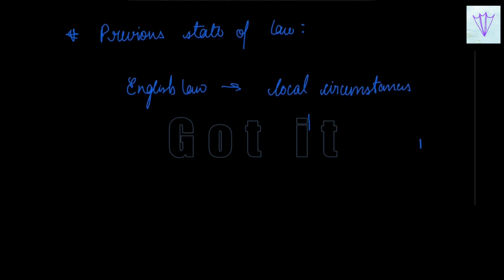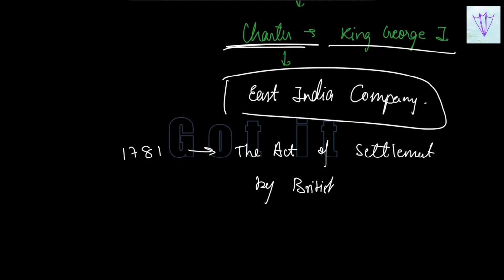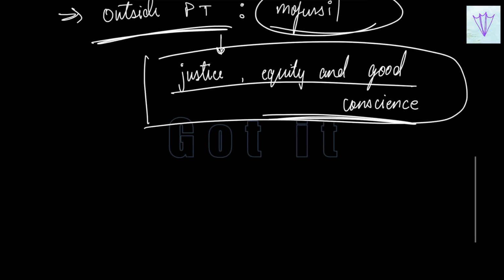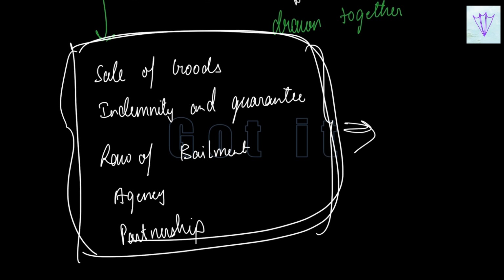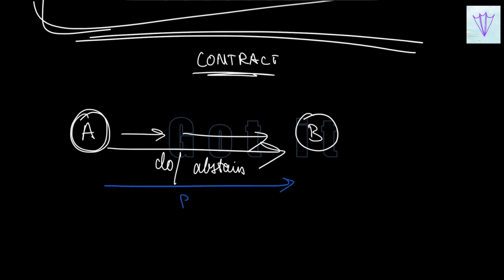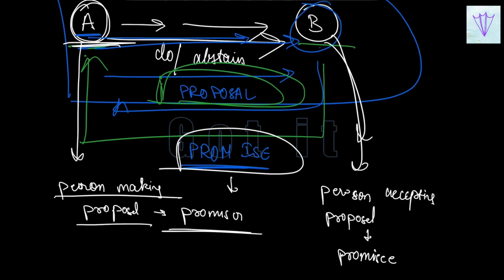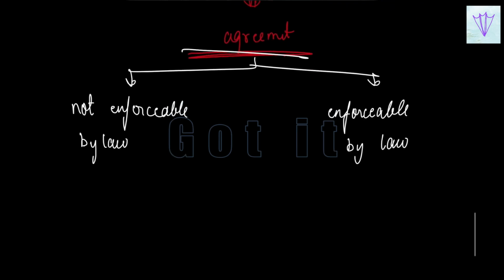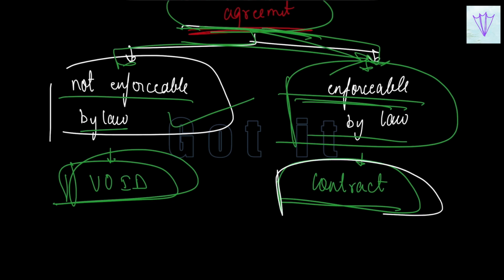THE INDIAN CONTRACT ACT 1872 || Part 1 || LLB 1st year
🎓 Unlocking the Power of Law  A Journey to Inspire Future Legal Minds
Are you curious about the world of law but unsure where to begin? Join me, as I break down key law subjects—from Constitutional Law to Criminal Justice—in a way that’s engaging, relatable, and empowering for young minds.
I’ll share:
- 📚 What makes law such a fascinating and impactful field
- 💡 How subjects like Contract Law, Torts, and Human Rights shape society
- 🔥 My personal journey through law school: challenges, triumphs, and lessons
- 🧠 Study tips, motivational hacks, and career insights for future lawyers
Whether you're a student considering law or someone who wants to understand how legal systems work, this video is your gateway to discovering how law can be a tool for justice, change, and personal growth.
Let’s build a generation that’s informed, inspired, and ready to make a difference. 💼⚖️

Practical skills and insights that every law student should know, from public speaking to professional responsibility.

00:00 Introduction
01:00 Presidency towns
02:00 The Act of settlement
03:30 The contract act 1872
04:40 Act on sale of goods 1930
05:24 Contract
07:30 Consideration
08:00 Agreement